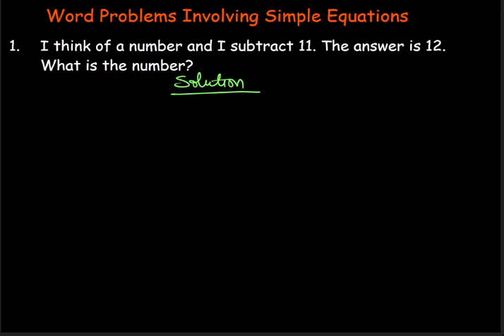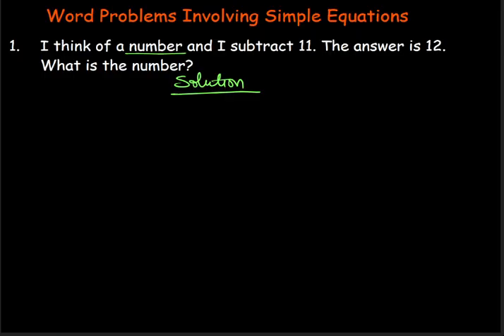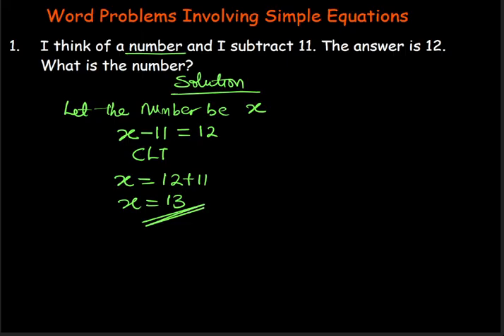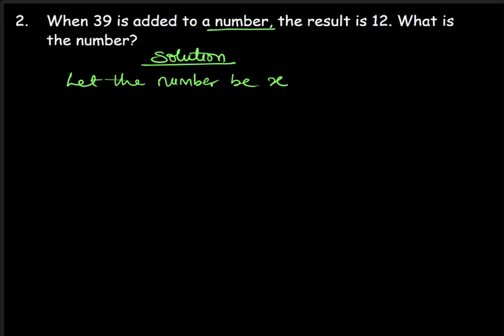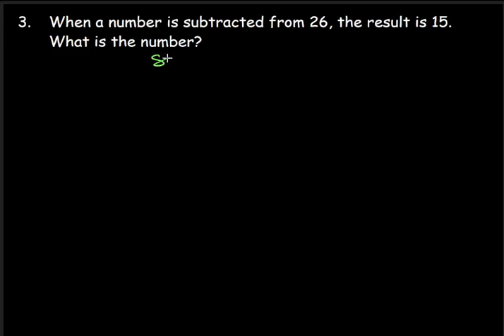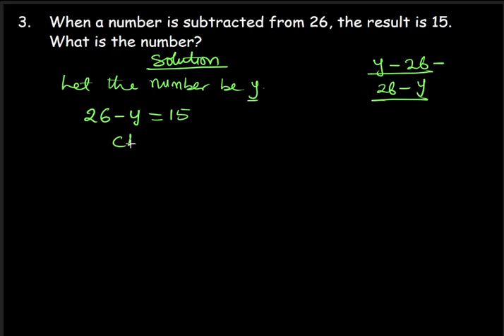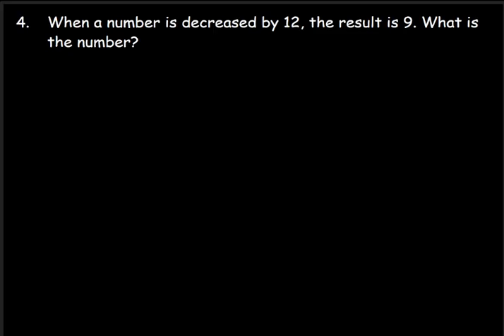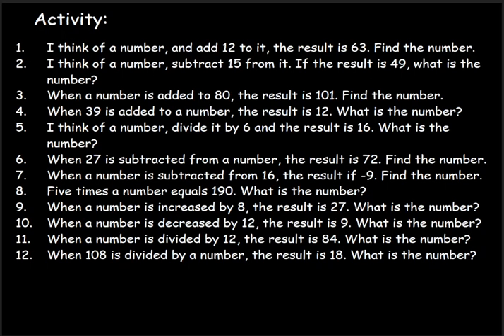#31 Simple Equations Involving Word Problems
Learn how to solve simple equations involving word problems in this easy, step-by-step mathematics lesson. This video explains how to translate word problems into equations and solve them correctly using clear examples.

Perfect for primary and junior secondary students, this lesson builds problem-solving skills and helps you understand how mathematics applies to real-life situations.